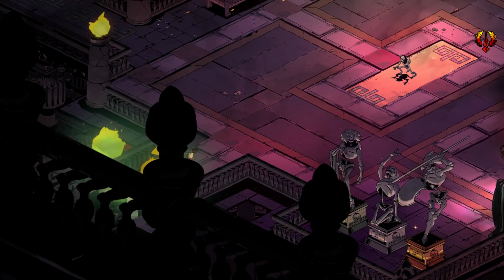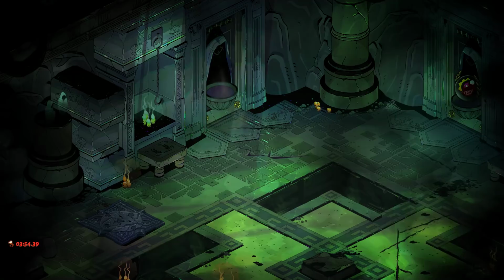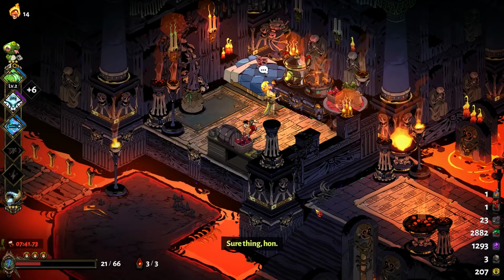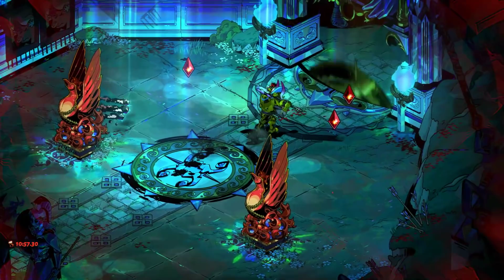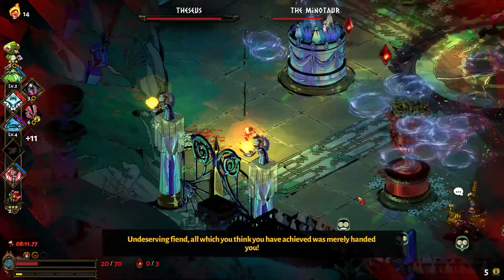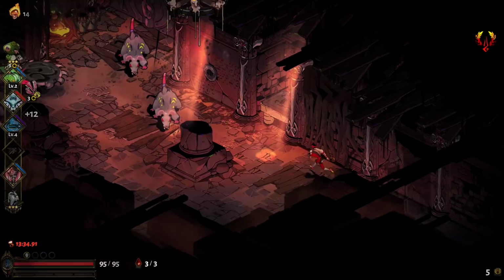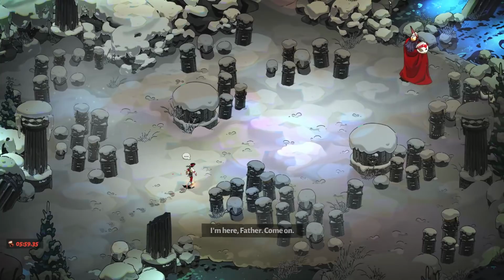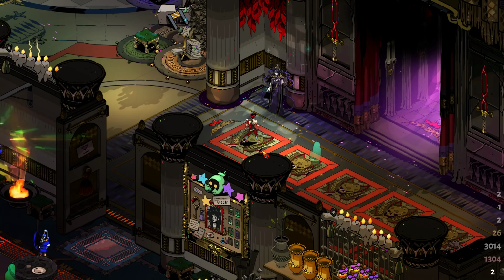GLASS CANNON RUN!! | Let's Play Hades: Full Release | Part 89 | 1.0 Gameplay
Defy the god of the dead as you hack and slash your way out of the Underworld in this rogue-like dungeon crawler from the creators of Bastion and Transistor. If you are a fan of the gameplay of other games on my channel such as Enter the Gungeon, consider this like that but with Greek god lore! Let's Play!

Let's Play Hades Full Release 1080p 60fps HD PC Gameplay!

Hades is a rogue-like dungeon crawler that combines the best aspects of Supergiant's critically acclaimed titles, including the fast-paced action of Bastion, the rich atmosphere and depth of Transistor, and the character-driven storytelling of Pyre.